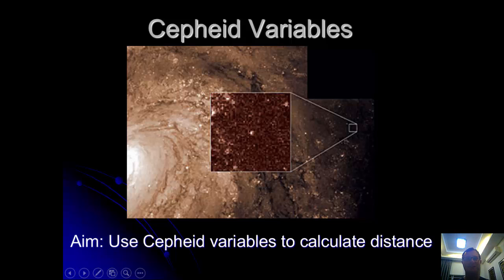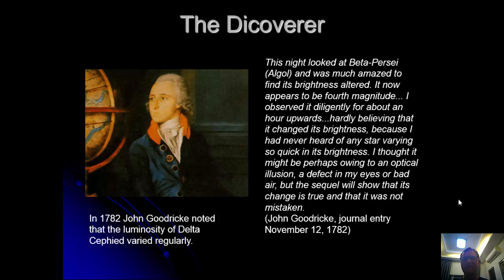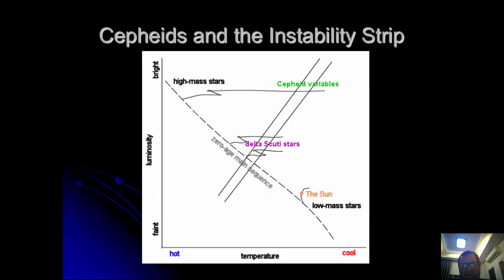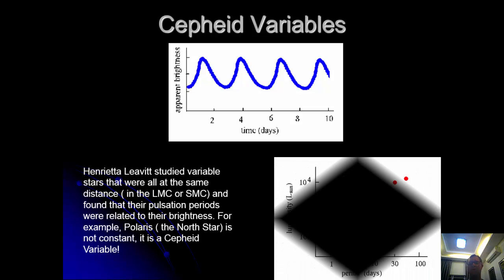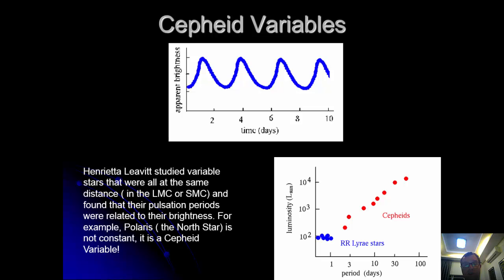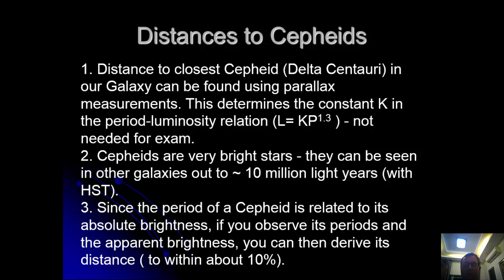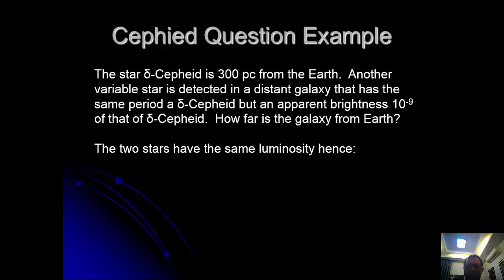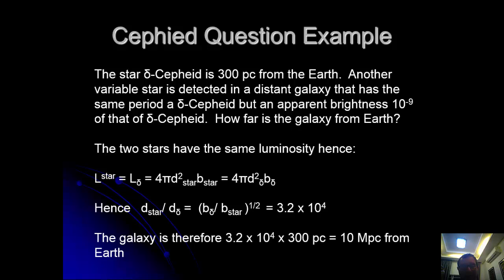Cephied variable stars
An explanation of the characterisitcs of a Cephied variable star and consideration at to how these can be used to deduce stellar distance.